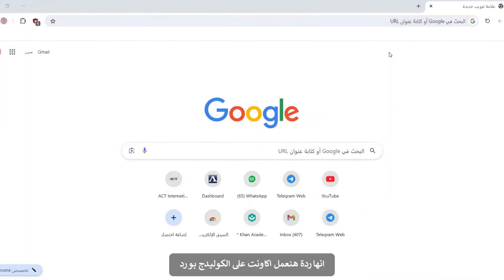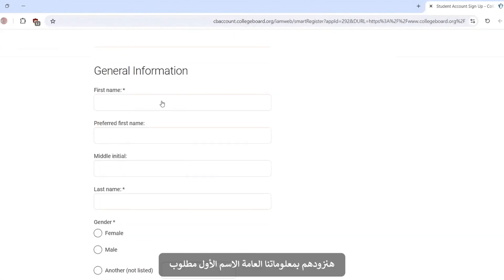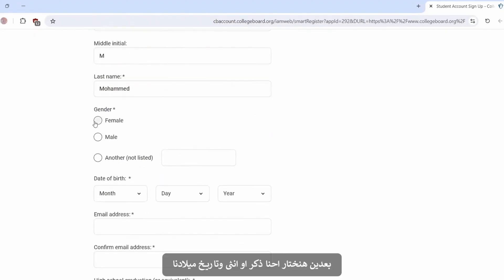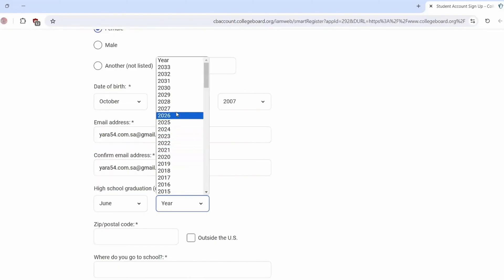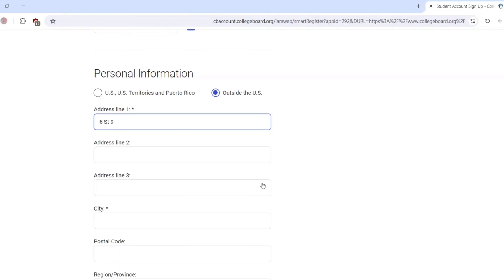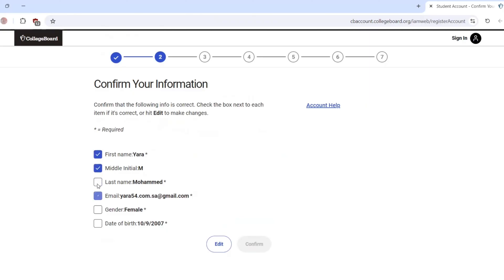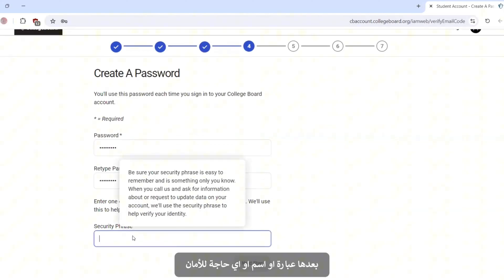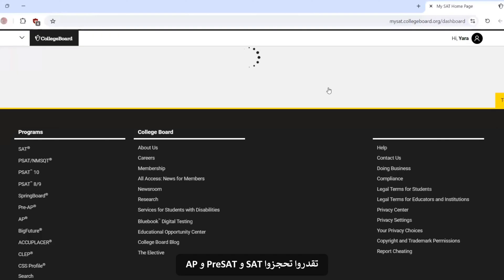كيفية إنشاء حساب على collage board خطوة بخطوة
الدكتور أحمد حسن استاذ رياضيات ومحب للمادة و يمتلك طرق شرح متعددة تتناسب مع كافة الطلاب، وحاصل علي
 شهادة الدكتوراة في تخصص ويعمل في مجال التدريس منذ عام ٢٠٠٦  لطلبة الجامعات و المدارس.

Dr. Ahmed Hassan Adam is a passionate, dedicated and multitasked mathematics professor, who holds a PhD in Partial Derivational Equation, and has been teaching different international Math curriculums: for the past sixteen years to school and university students.